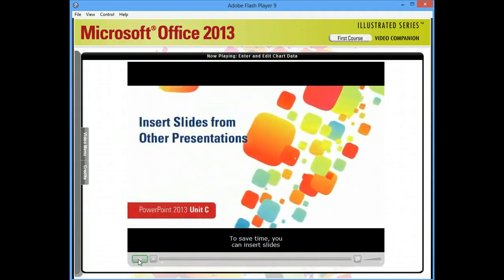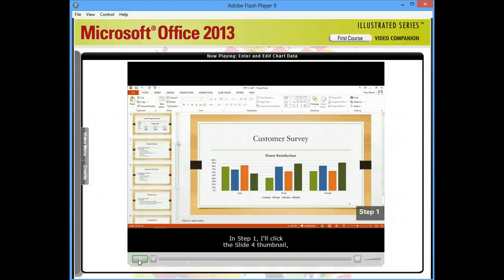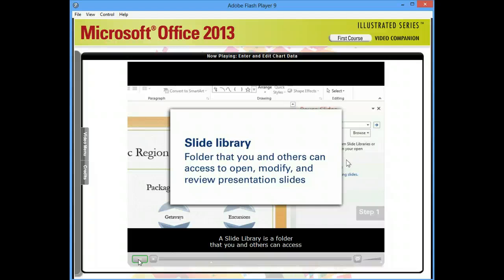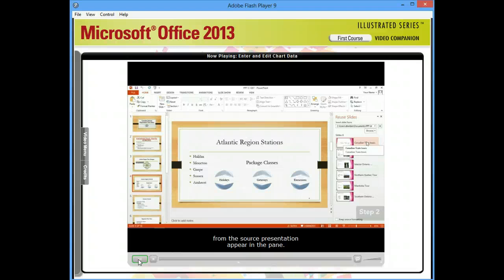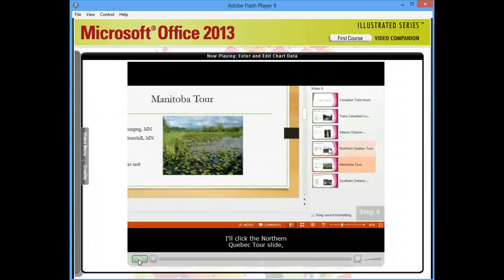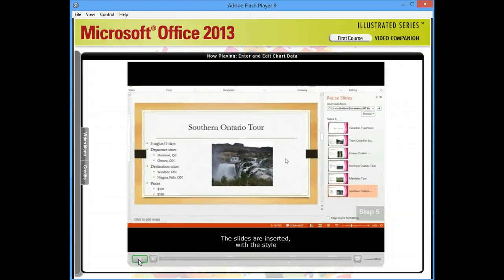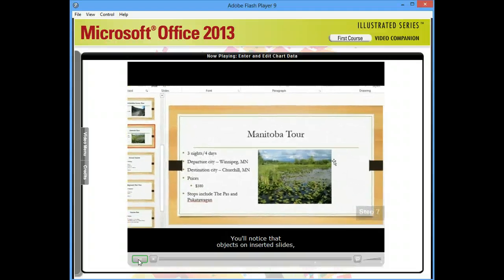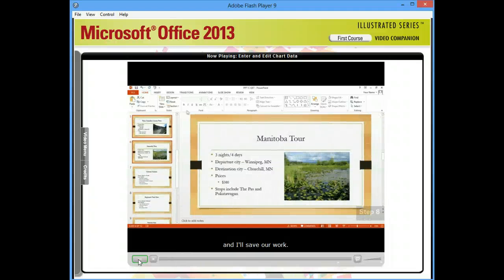Insert Slides from Other Presentations